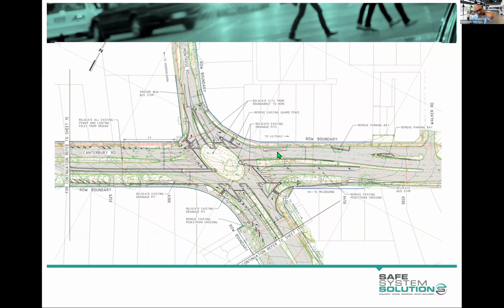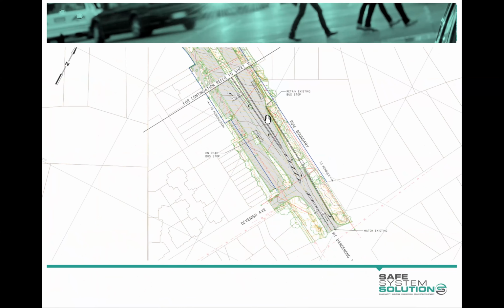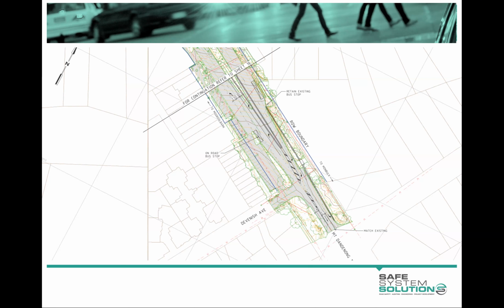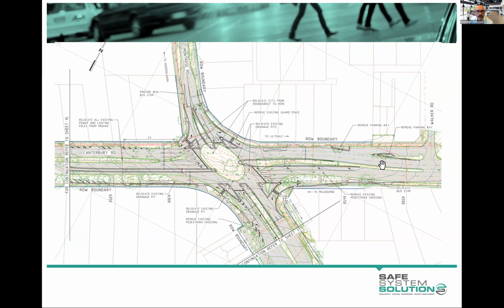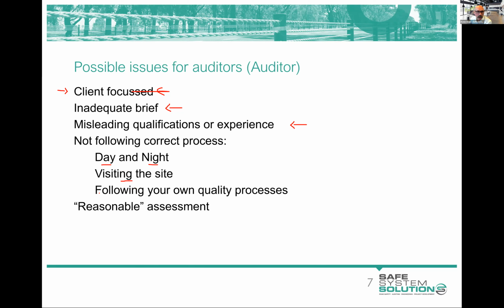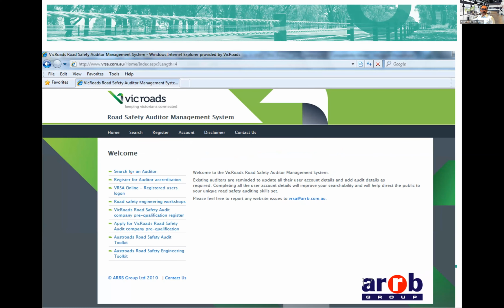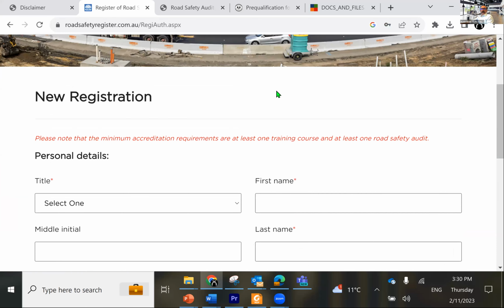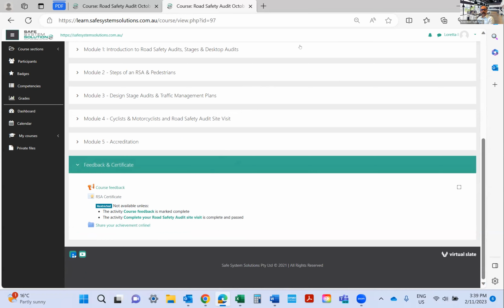Road Safety Audit, Oct 2023 - Module 5